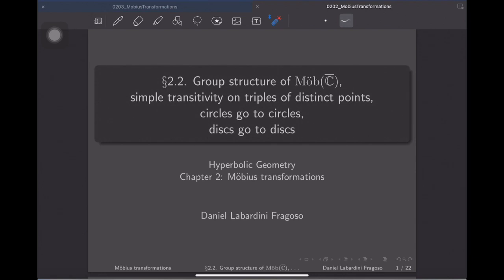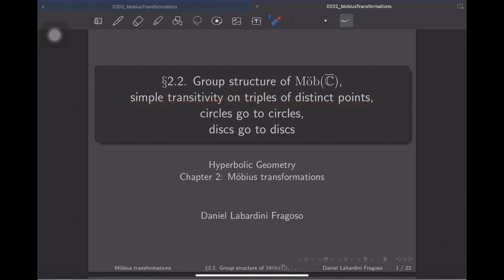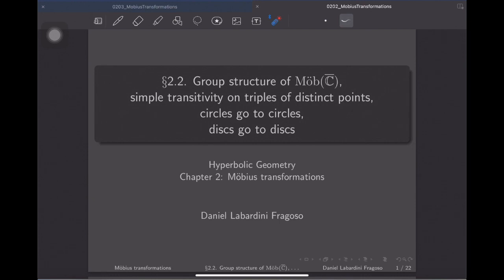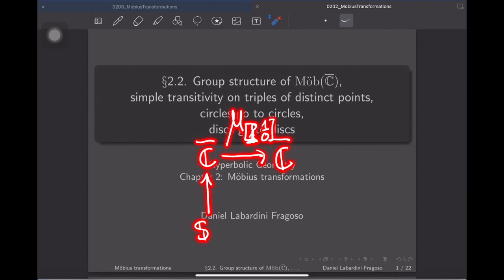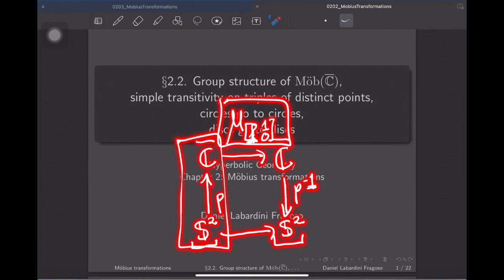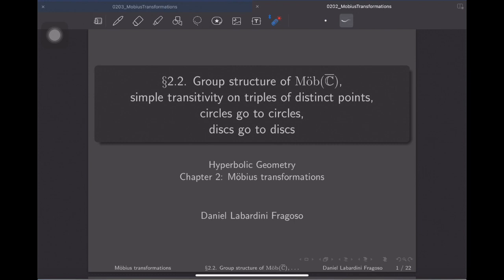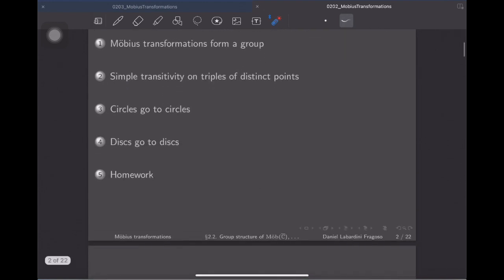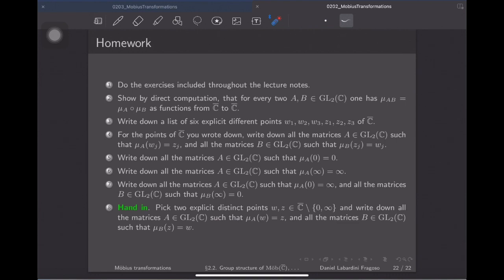Hyperbolic Geometry Review 2.2. Möbius transformations: Group str, trans on triples, circs to circs